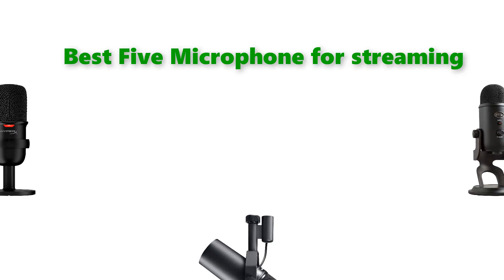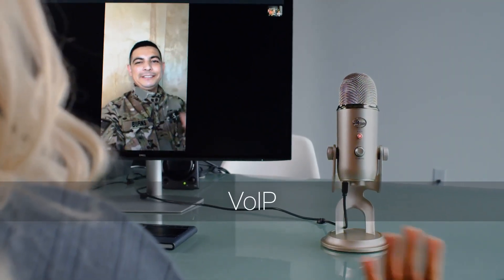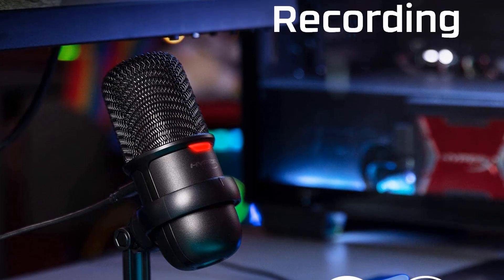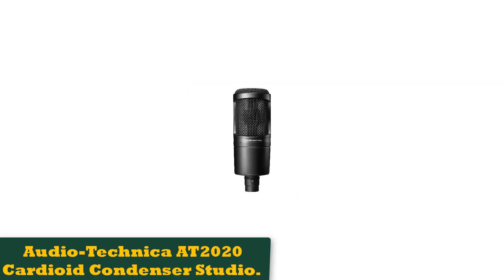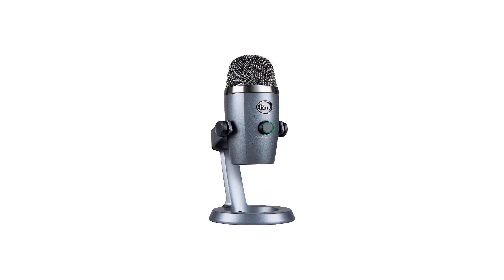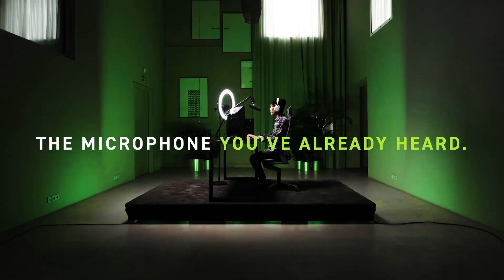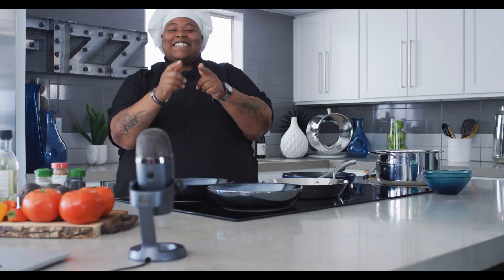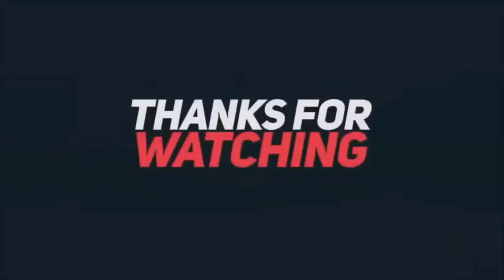✅ Top 5: Best Microphone For a Podcast 2023 [Reviewed & Buying Guide]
📌Product Link📌:
☄️1 Blue Yeti USB Microphone for PC, Mac, Gaming.
📌Global Price
☄️2 HyperX SoloCast USB Condenser Gaming Microphone.
📌Global Price
☄️3 Audio-Technica AT2020 Cardioid Condenser Studio.
📌Global Price
☄️4 Shure SM7B Vocal Dynamic Microphone for Broadcast.
📌Global Price
☄️5 Blue Yeti Nano Premium USB Microphone for PC.
📌Global Price
☄️6 Shure MV7 USB Microphone for Podcasting.
📌Global Price

☄️7 Rode PodMic Cardioid Dynamic Broadcast Microphone.
📌Global Price

best microphone for mac, best microphone for macbook pro, best microphone for microsoft teams, best microphone for metal vocals, best microphone for music vocals,
best microphone for meeting room, best microphone for mobile vlogging, best microphone 2022, best microphone 2023, best microphone 2022 gaming, best microphone 2021,
top microphone 2022, best usb microphone 2022, best podcast microphone 2022, best karaoke microphone 2022, best youtube microphone 2022, best usb microphone 2023,
best podcast microphone 2023, best gaming microphone 2023, best wireless microphone 2023, best studio microphone 2023, best lavalier microphone 2023, best gaming mic 2023, best podcast mic 2023, best wireless mic 2023, GearResearch